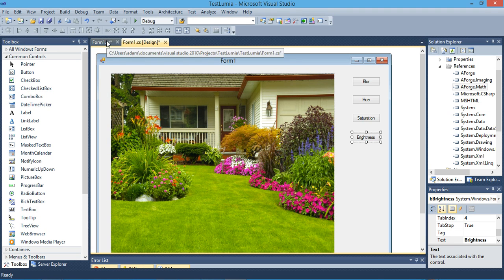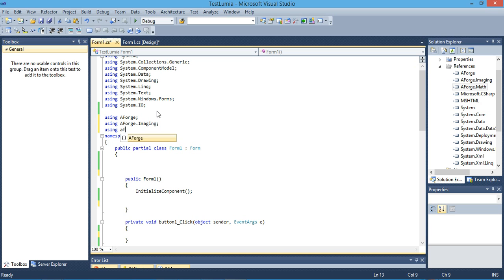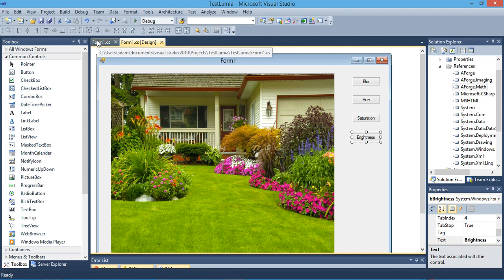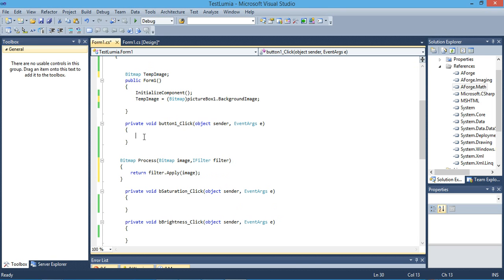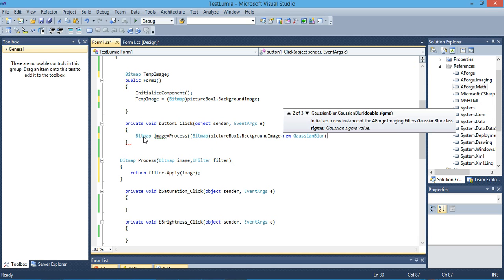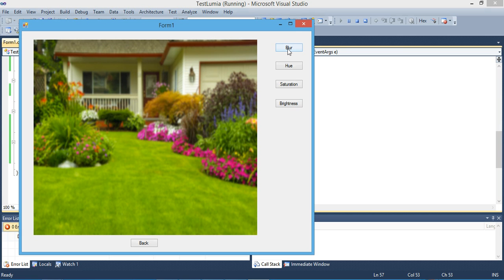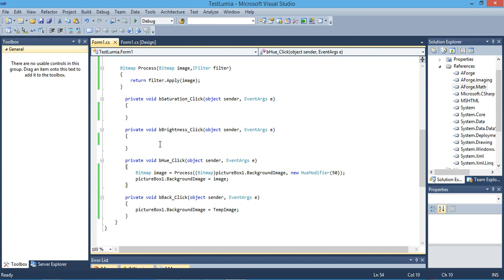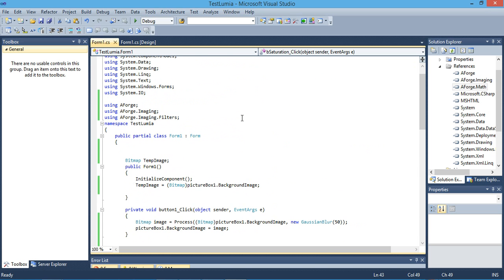Image Effects with Aforge c#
installing Nuget with visual Studio